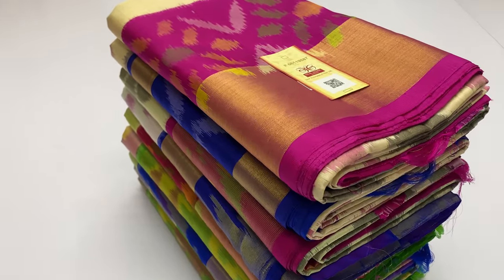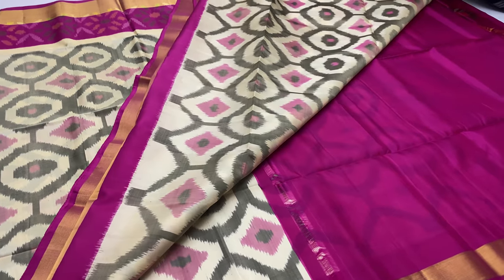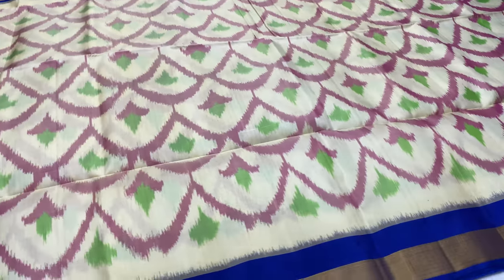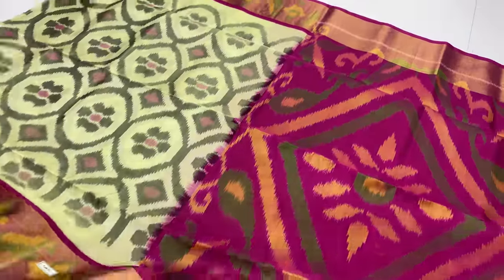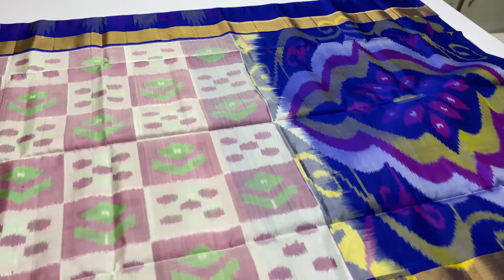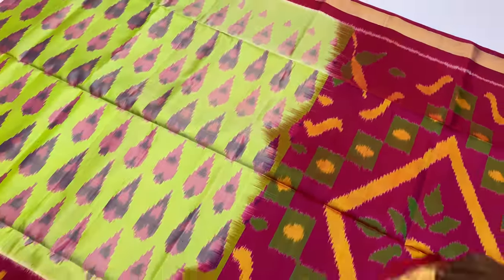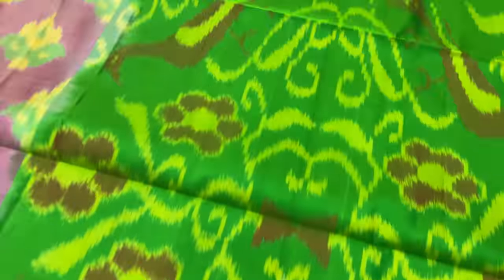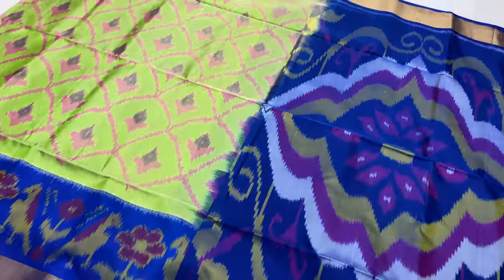ikkat silk sarees online shopping with varnaa